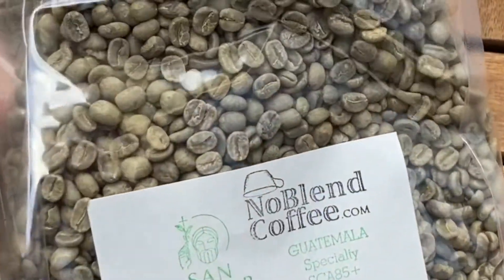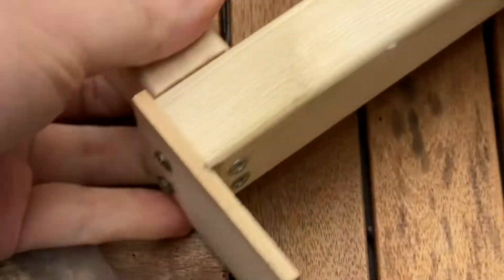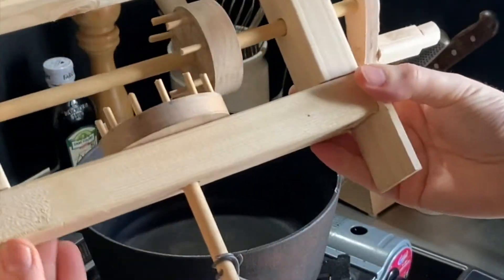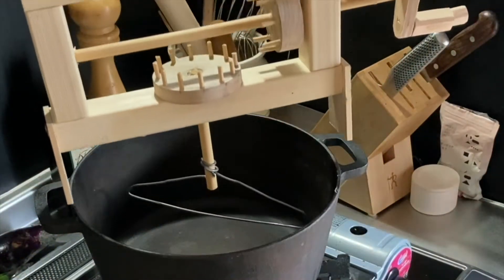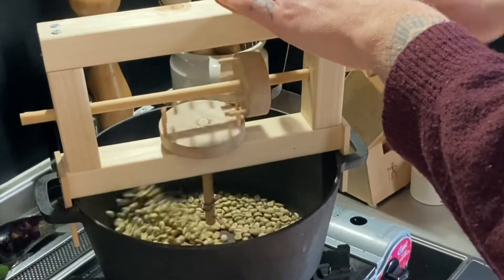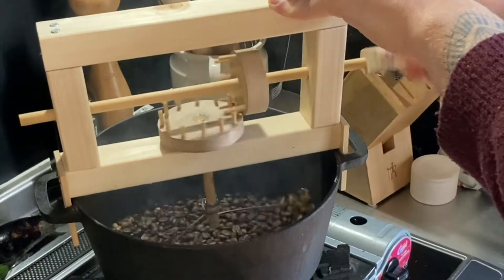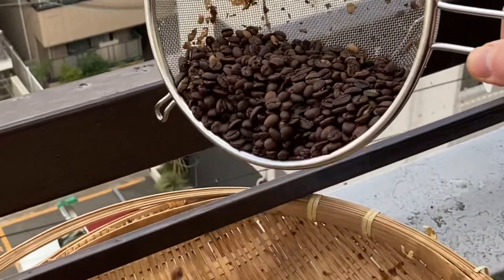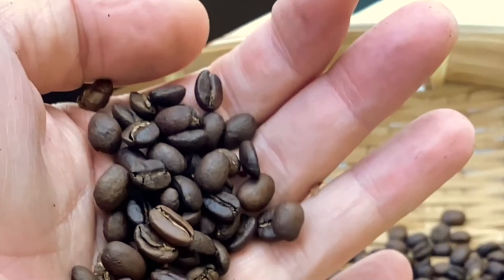Jill roasts coffee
Roasting coffee in Kobe Japan with my DIY coffee roaster